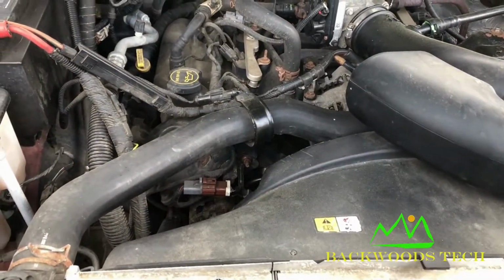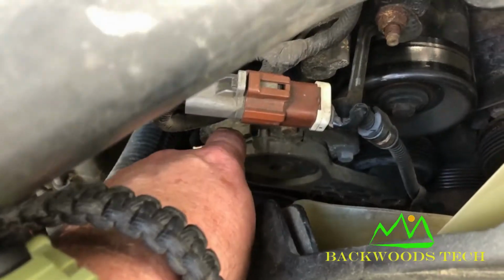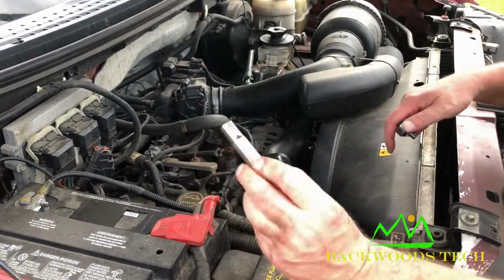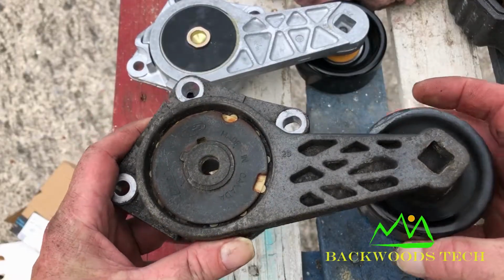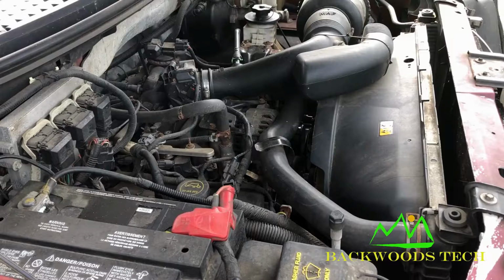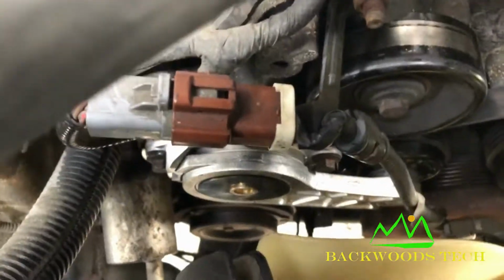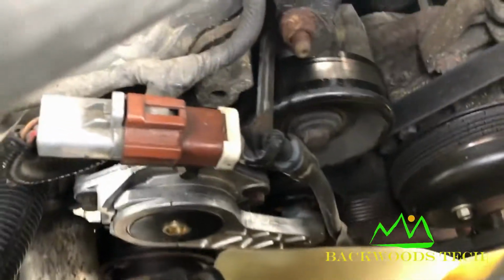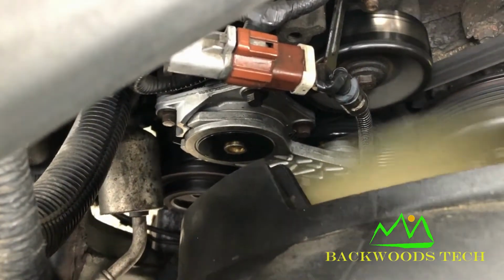Fixing a whining noise on 08' Ford F150 pickup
Hello, this is quick video on diagnosing a whining on a serpentine belt system as well as replacing the part